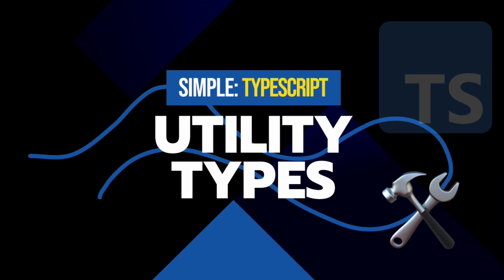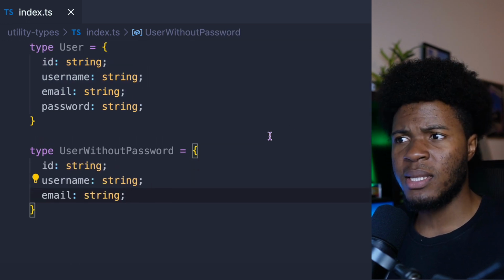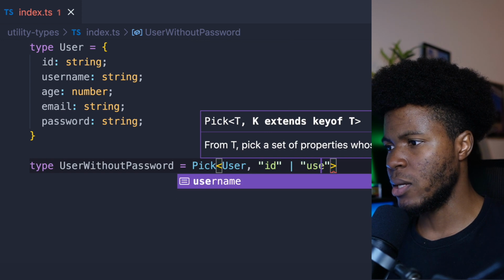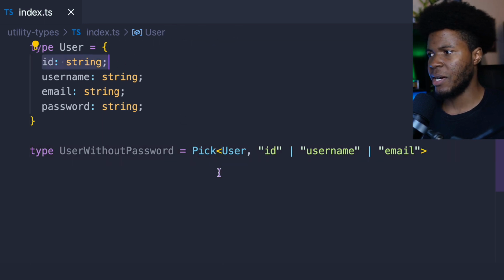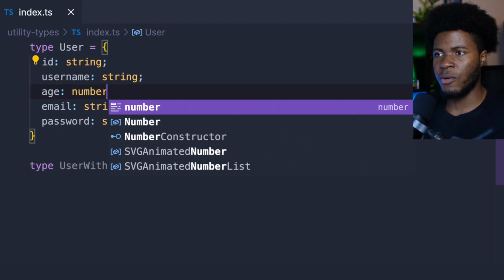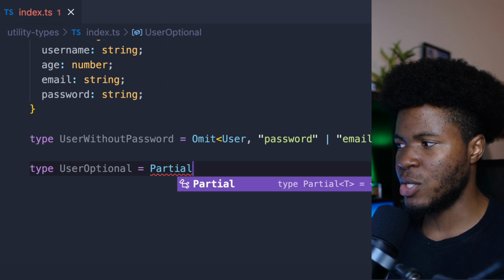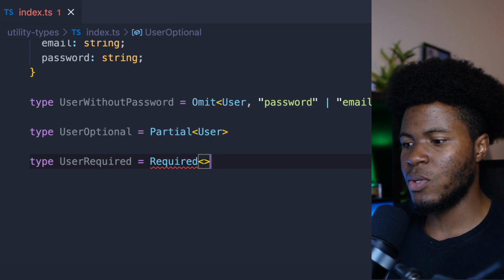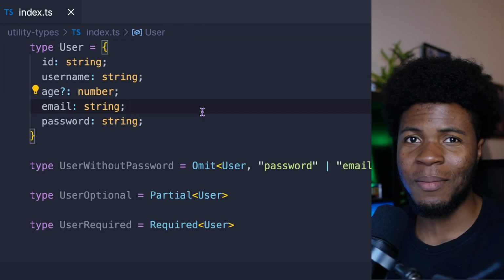#20 Utility Types | Simple TypeScript Course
In this lesson, we learn about utility types exposed by TypeScript that allows us to avoid repeating ourself and easily extracting types from other types.